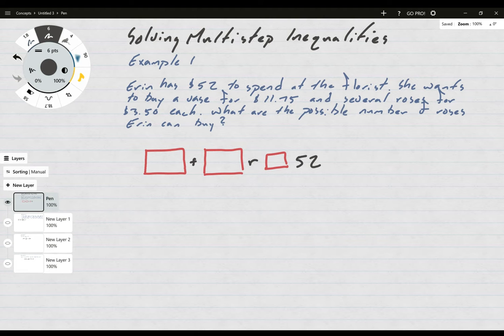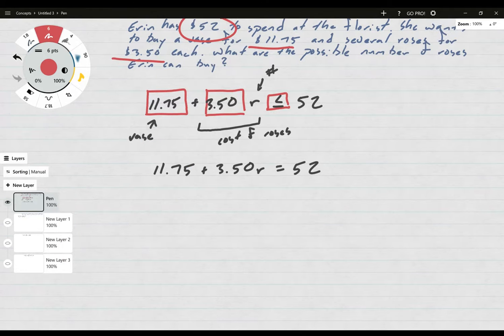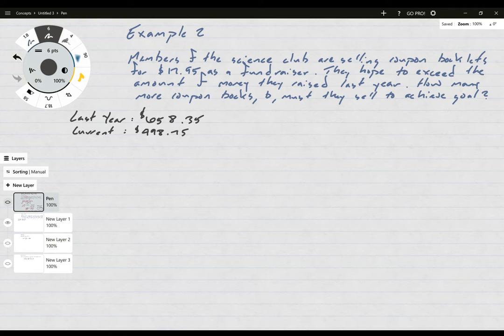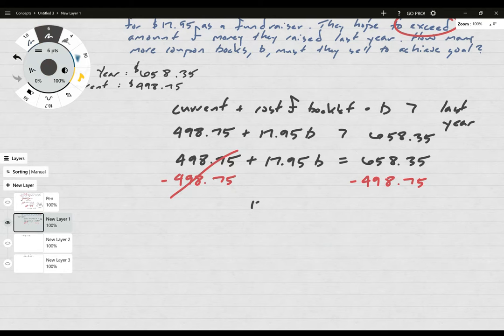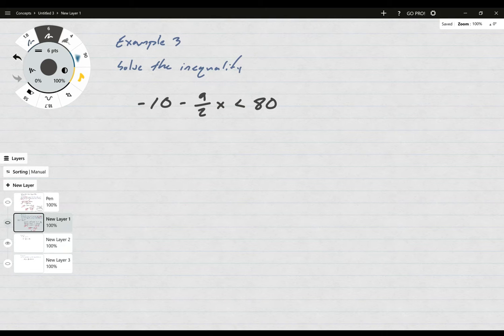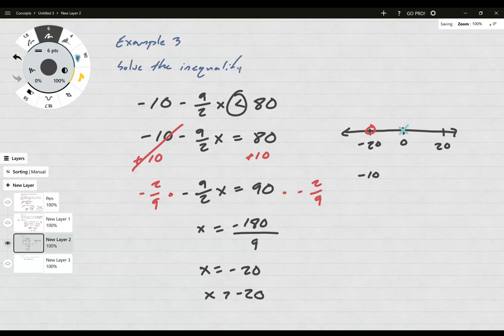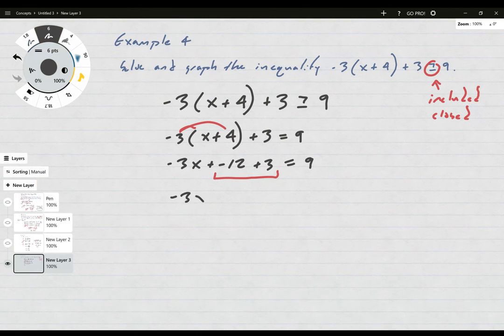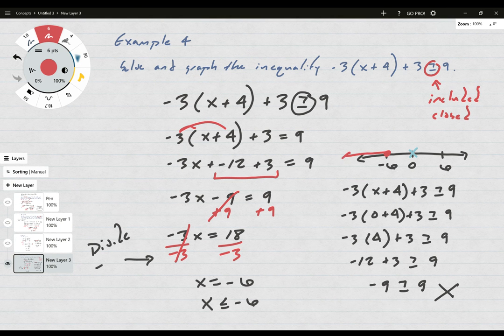Solving Multistep Inequalities